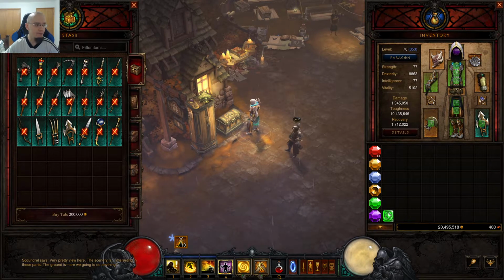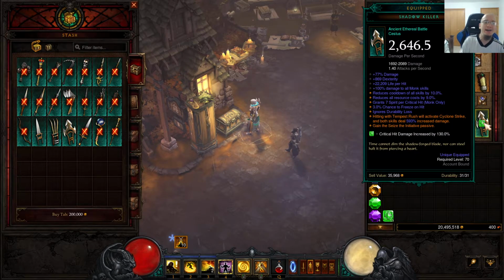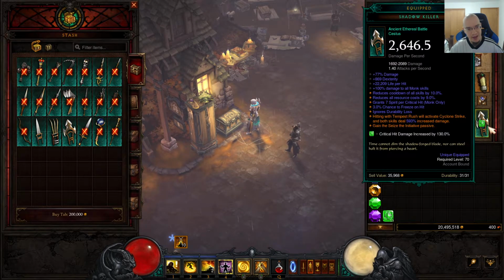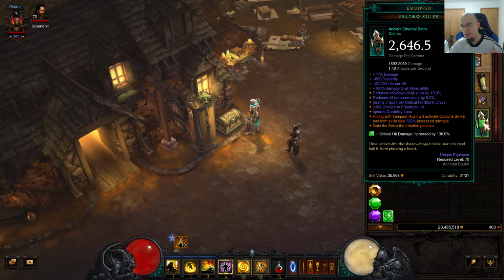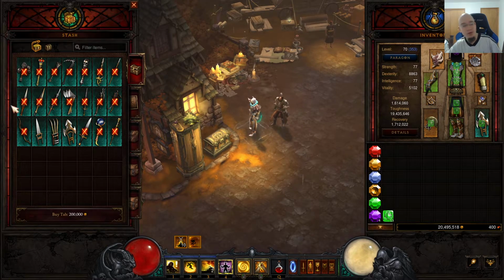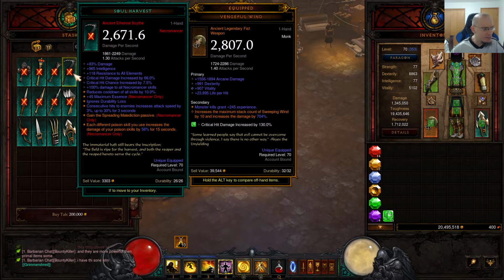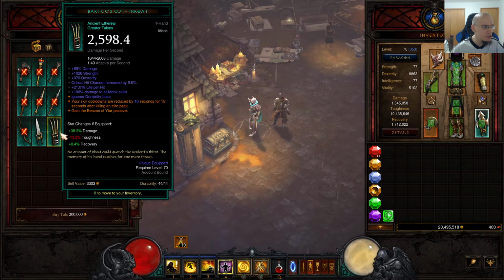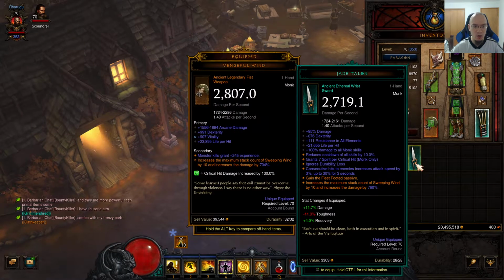Diablo III Season 24 Ethereals tutorial.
This is a showcase of the 21 Ethereal Items that will be available in Diablo III Season 24.
Thumbs up!

Join my channels and spend time with me. I like interacting with people during a live stream
I have a reward system set up on the chat. Gain the points, play games with me and my comrades, have fun!

Присоедитяйтесь к моим потокам и проведитe Время со мной. Мне нравится разговаривать с людьми во время трансляции. У меня разработана система наград в разговорнике. Заходите на и почучайте очки, играйте в игры. Со мной и товарищами. Веселитесь!